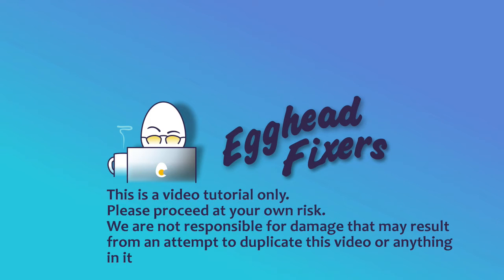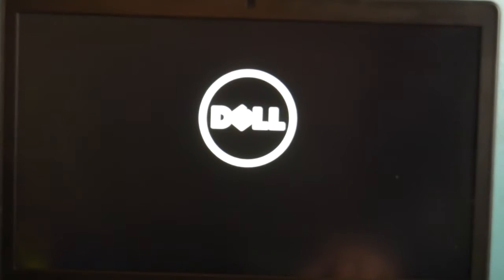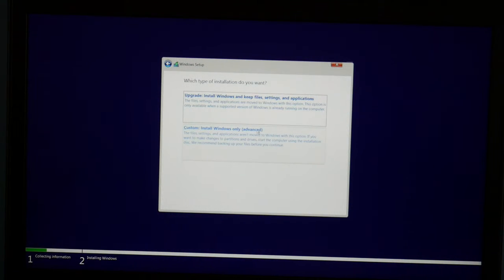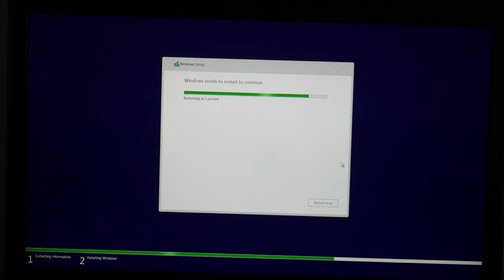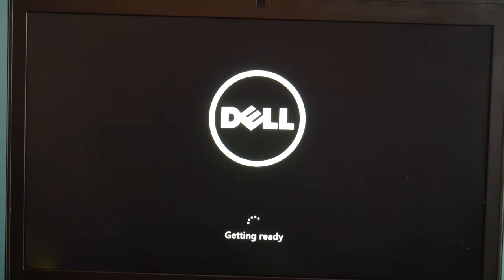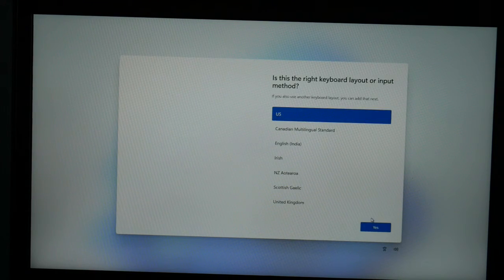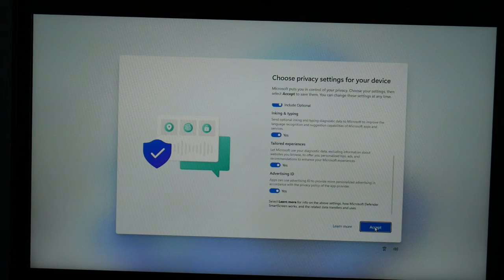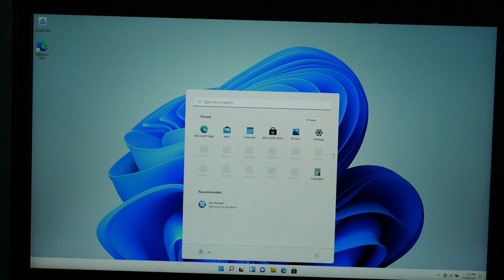How to Install Windows 11 on Your Lenovo Laptop or Desktop Computer from a USB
Looking to install Windows 11 on your Lenovo laptop or desktop computer? Our certified technicians can help! In this video, they show you how to install Windows 11 on a laptop and a desktop computer.

 Our technicians will walk you through the entire process, from start to finish. They'll show you how to install Windows 11, and answer any questions you may have. So don't wait – watch this video and learn how to install Windows 11 on your Lenovo computer today!
Our Certified Technician shows how to install Windows 11.

Computer repair tool kit recommended by our technicians:

Link for work laptops and desktops our technicians recommend:

Link for school laptops and Chromebooks our technicians recommend: